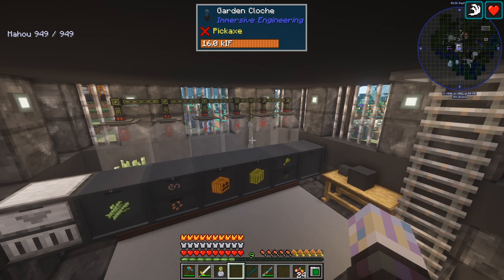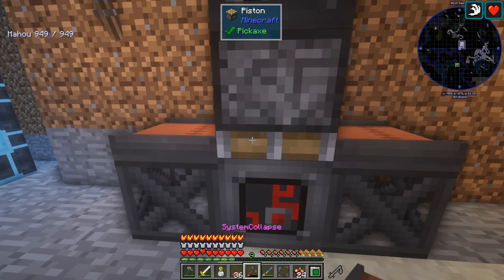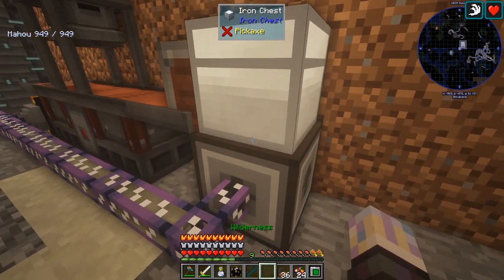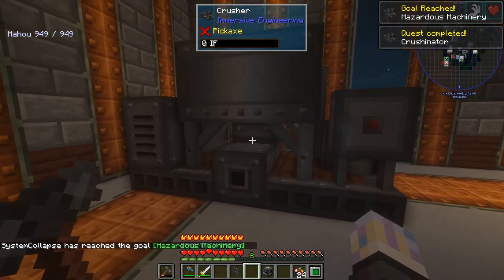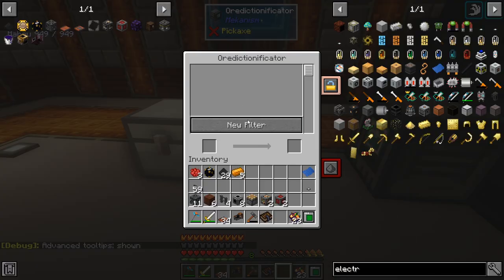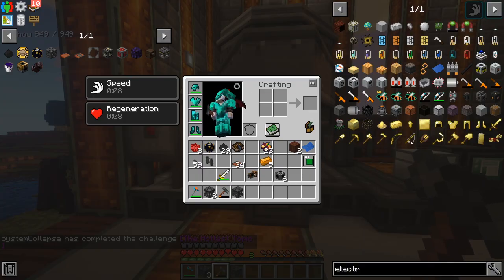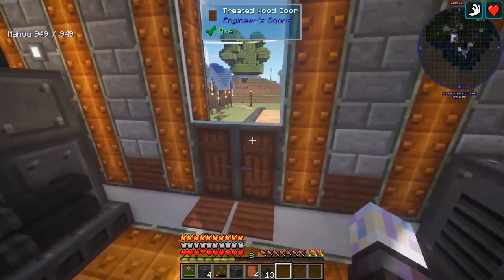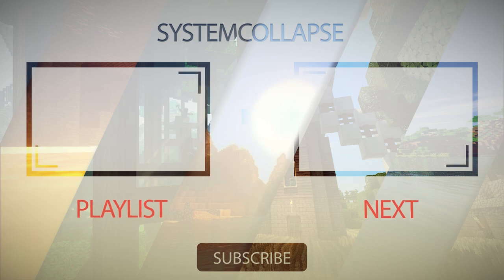FTB University EP22 Immersive Automation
TB University is a 1.12.2 modpack, designed as a sort of sequel to FTB Academy. While Academy aims to teach players who have never played with mods how to think like a modpack player, FTB University is supposed to teach the intricacies of mods, including much more in-depth tutorials for the more complex parts.

FTB University has over 1,200 quests, spread over 28 chapters, containing over 70,000 words and 6,000 lines of text. Each of the major mods have their own chapter, split into groups based on their category (Automation, Technology, and Magic).

University has almost no altered progression; it is not an expert pack. However, certain recipes are gated behind quests (Gendustry behind the Alveary, for instance). We also have Avaritia, as well as recipes for creative items.

We're also missing certain widely-used mods, like the Thermal suite, as well as Tinkers' Construct. This is to encourage you to use tools and machines from other mods that you otherwise wouldn't.